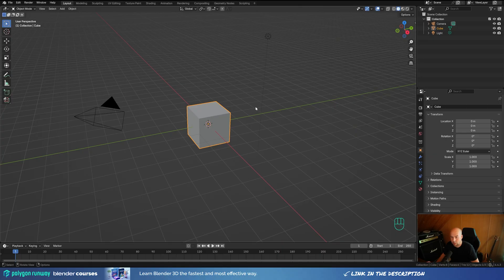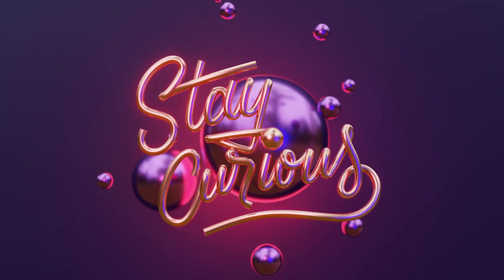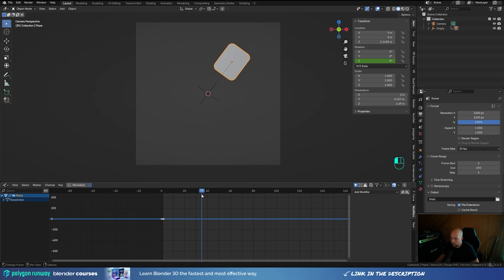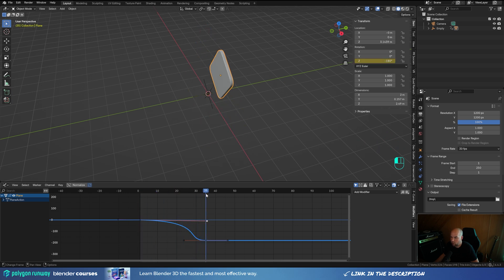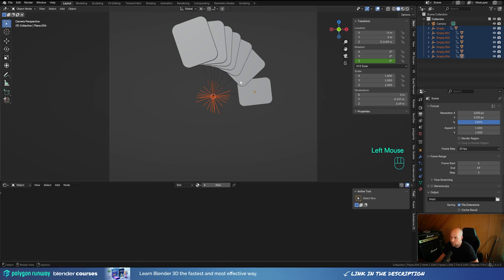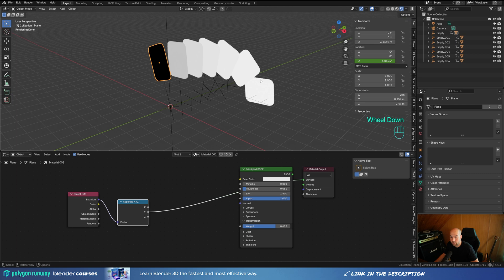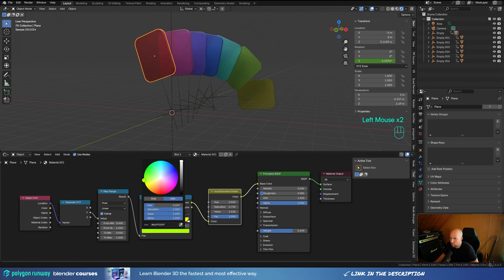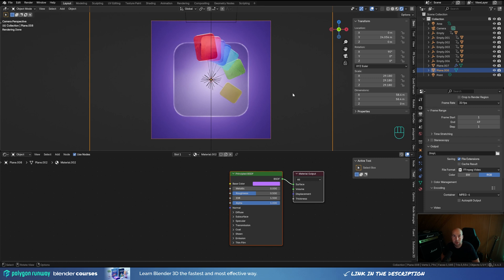Blender Satisfying Loop Tutorial | Polygon Runway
Let's use the animation curves graph to quickly create a flashy loading animation in Blender.

Want to master 3D design? Use SUSHIMASTER code to get a discount and grab one of the courses